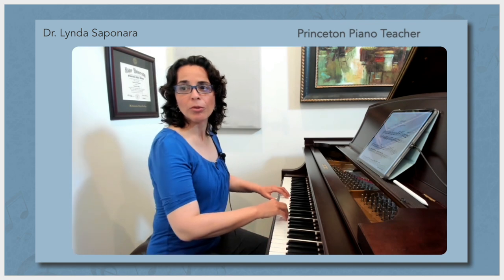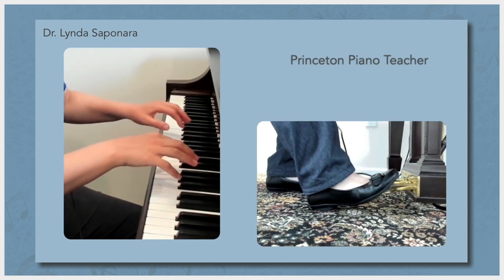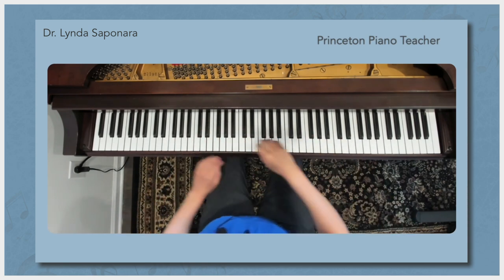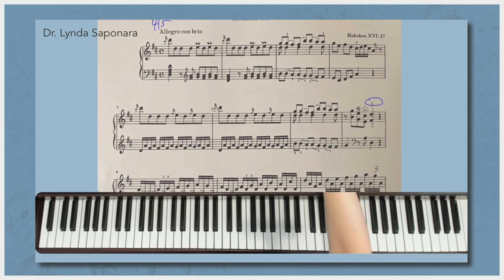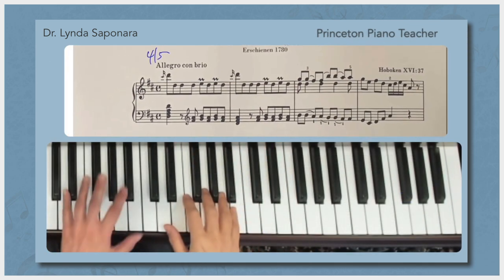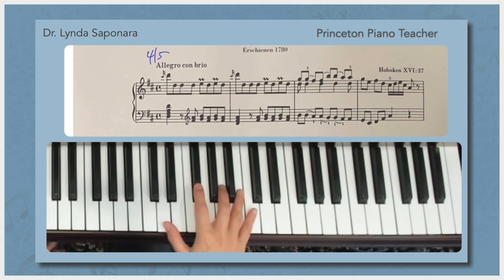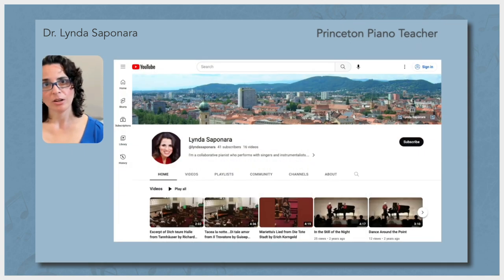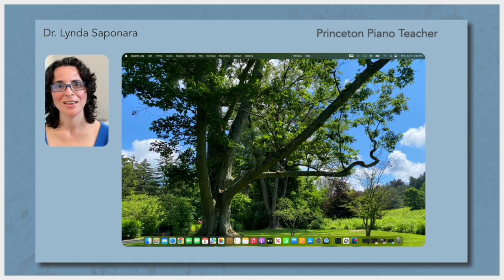Online teaching setup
This video shows what it's like to have an online lesson in the Princeton Piano Teacher Studio. for more information about online piano lessons!